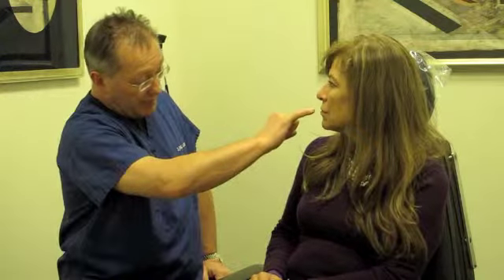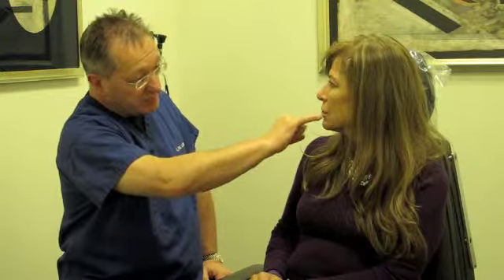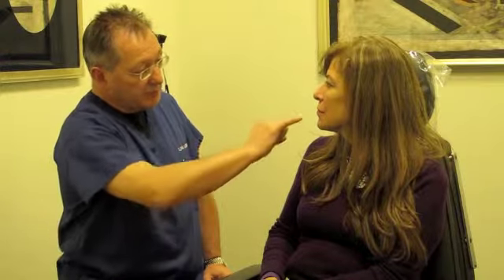Patient Consultation with Dr. Lorenc: Lip enhancement (with Restylane)